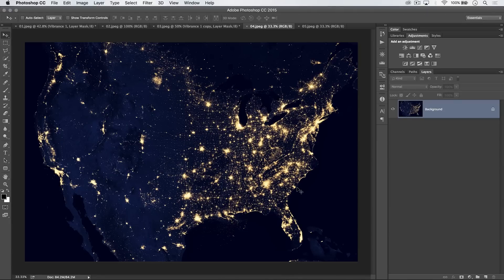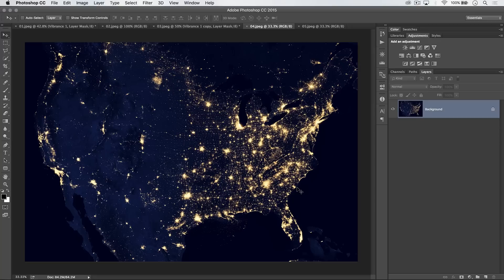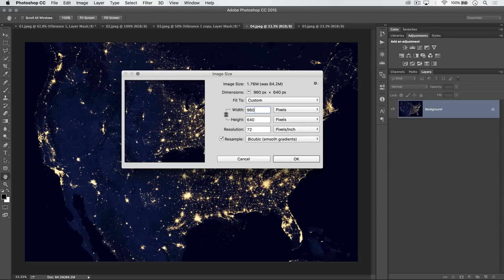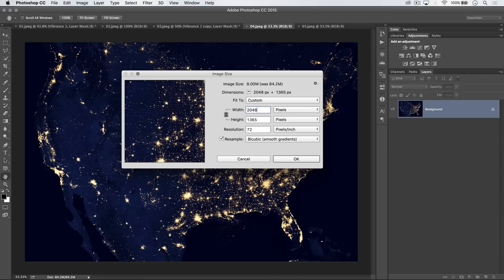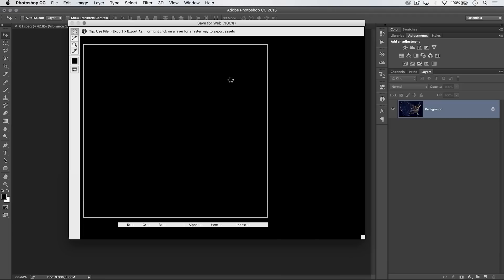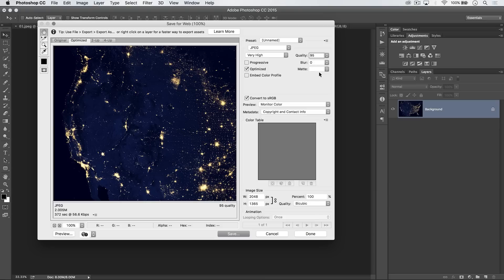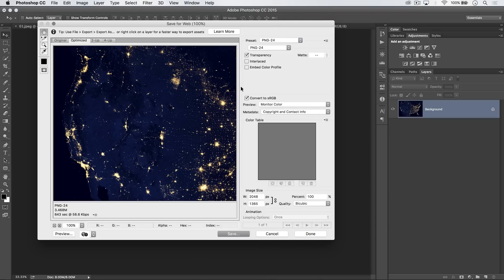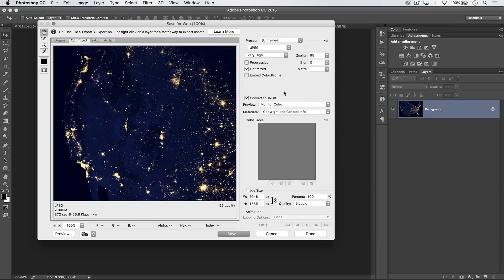The Best Image Size for Facebook Images - Photoshop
DESCRIPTION:
The solution to your quality issues when uploading an image to Facebook are right here. It's all about the sizing! Get that right and you will have beautiful uploads to Facebook in no time flat!